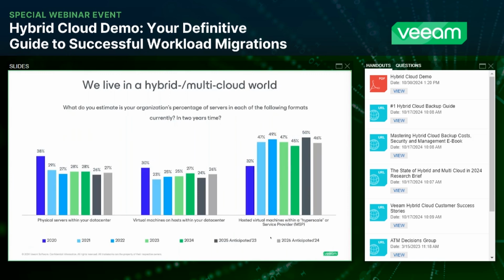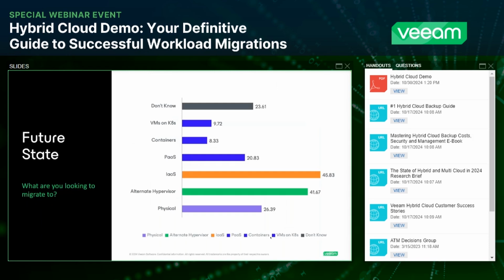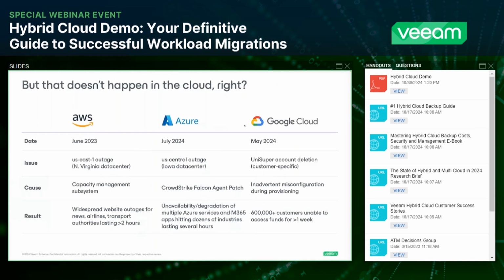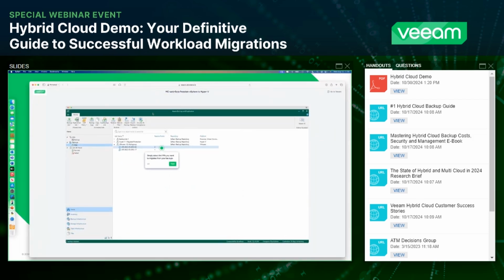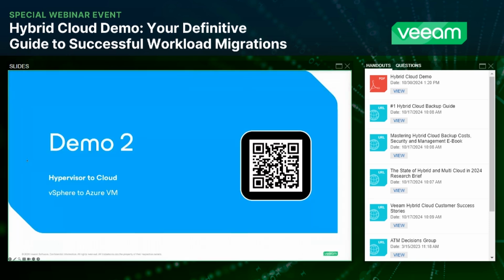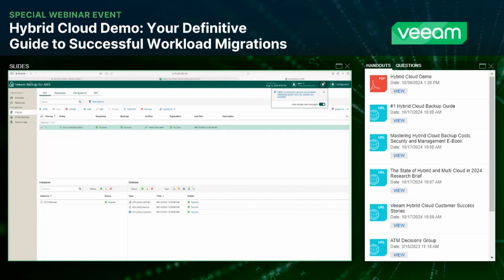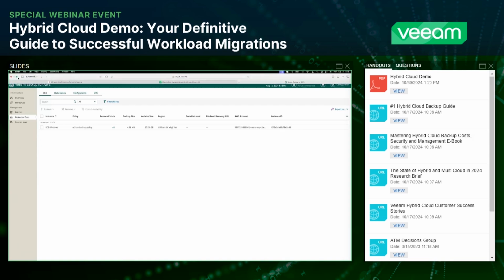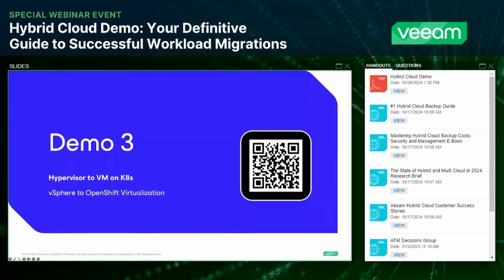Hybrid Cloud Demo: Your Definitive Guide to Successful Workload Migrations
Join cyber resilience and recovery expert Sam Nicholls for an exclusive session highlighting what your options are as you evolve your technology stack -- and more importantly -- what considerations and steps you must take to ensure hybrid cloud backup success. Even better, we'll be showcasing live demos and sharing real‑time data from recent research reports to provide a first‑hand look at what your peers are doing and what trends are shaping data freedom and cloud migration behaviors today.